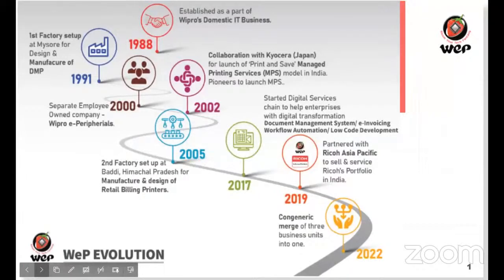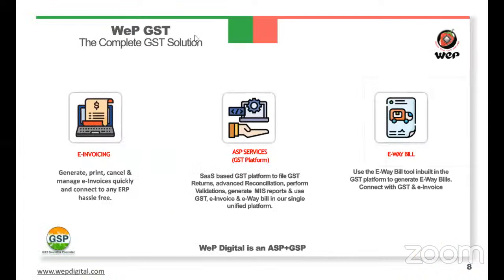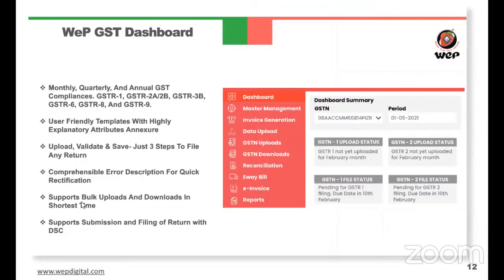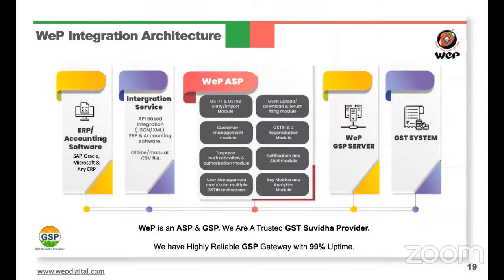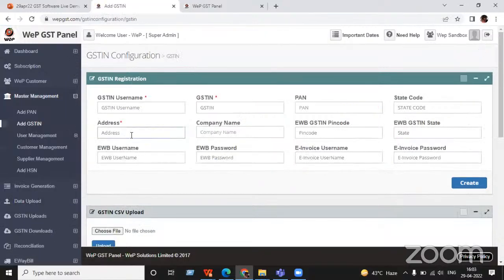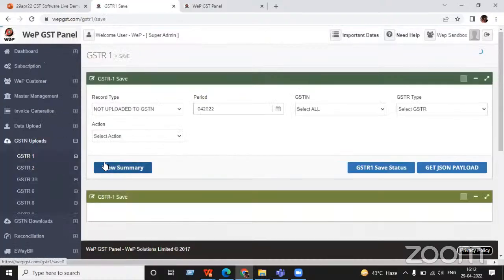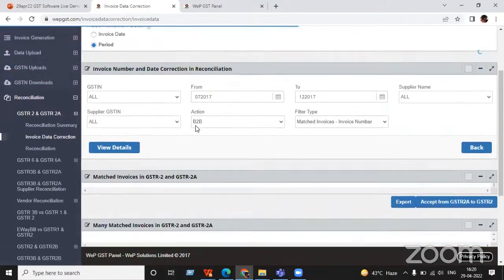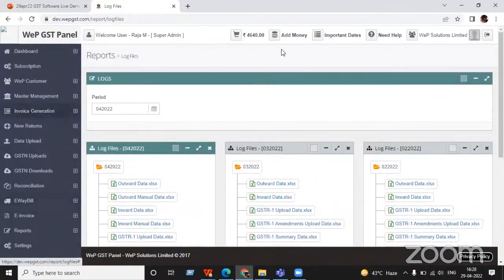WeP GST Software Free Demo On Webinar – Live!